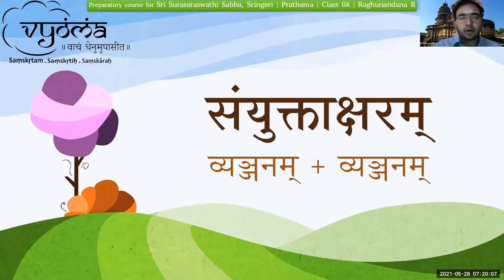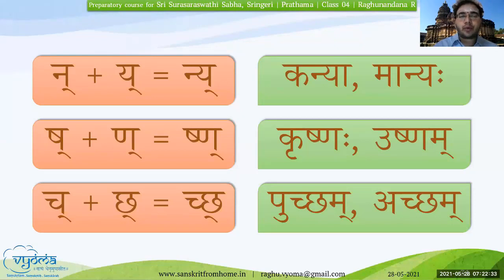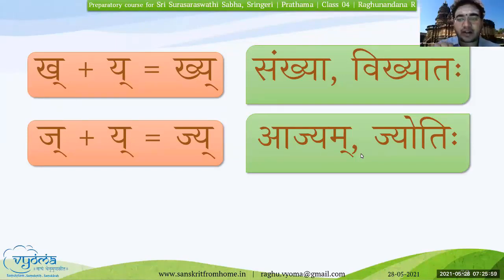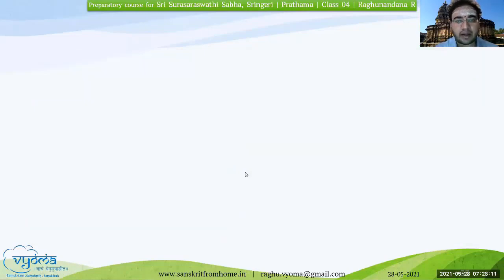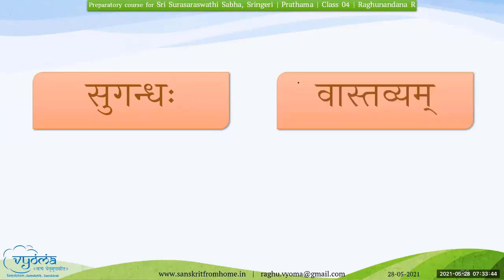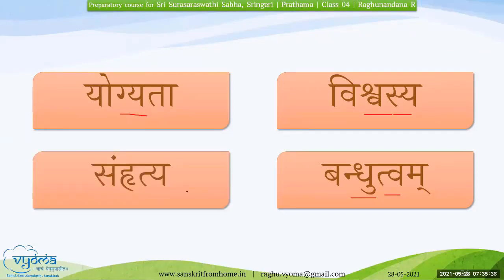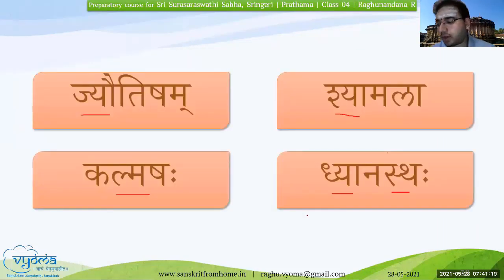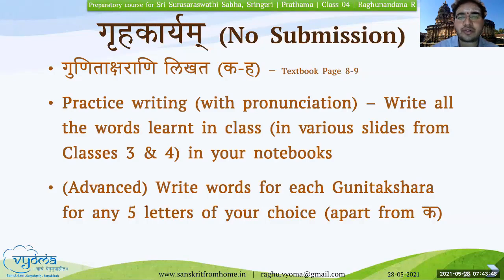4.3 | Learn Samyuktaakshara - Part 1 | SSS Prathama, (PR) Batch 2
Learn the concept of Samyuktaksharas, writing them and a few words containing these samyuktaksharas. In this lesson, samyuktaksharas of one kind is discussed.